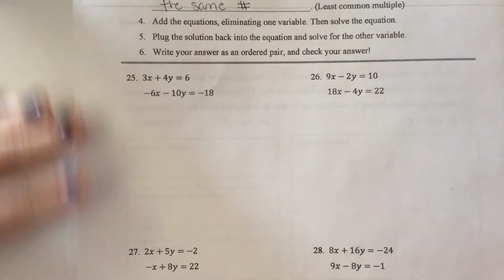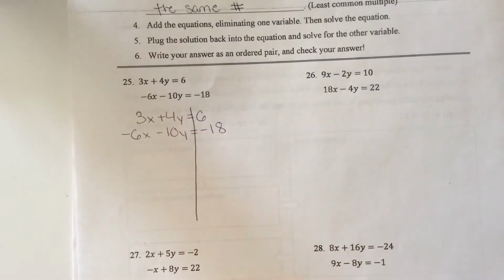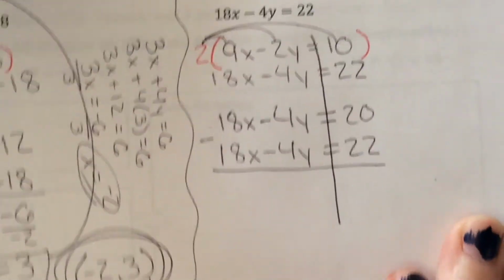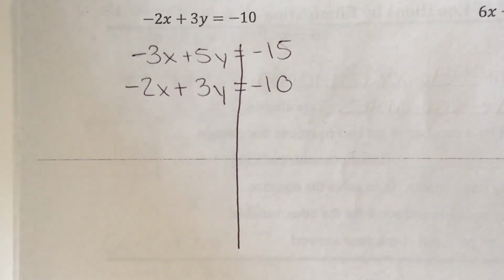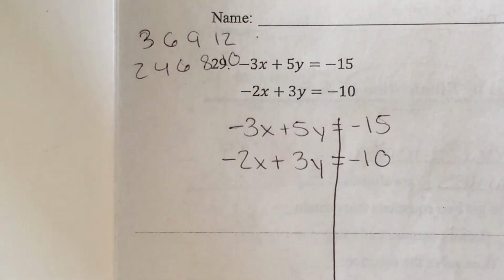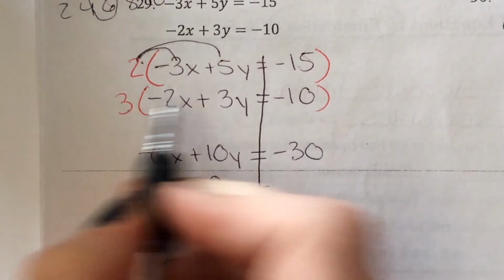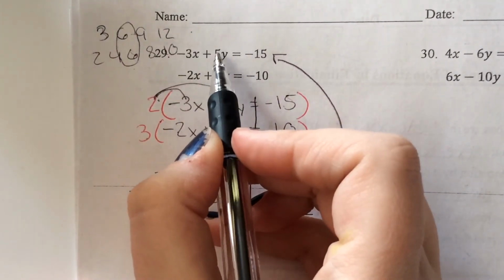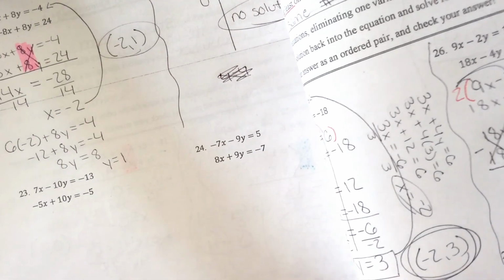6.4 Solving Systems by Elimination